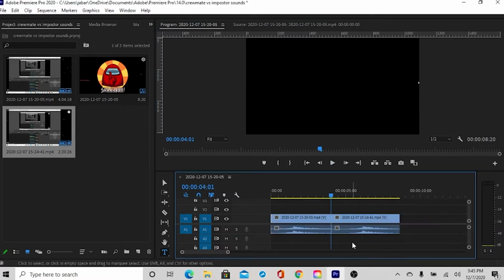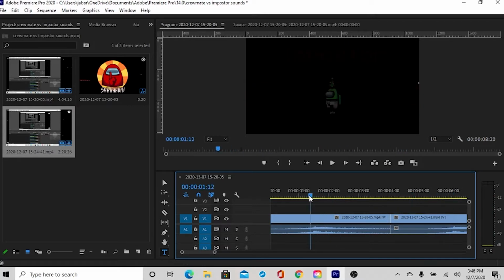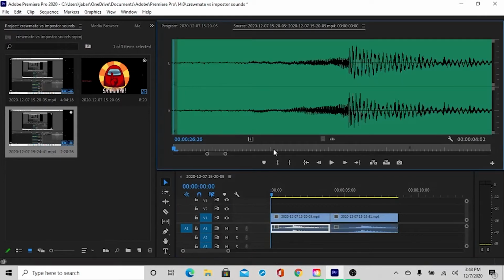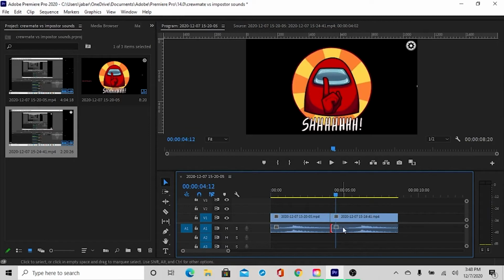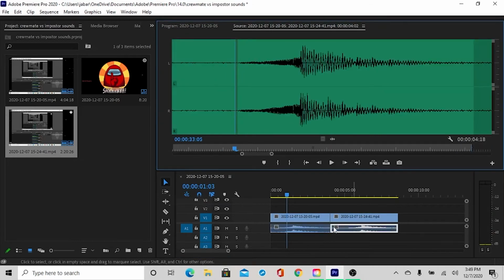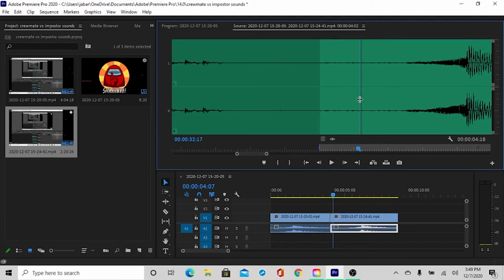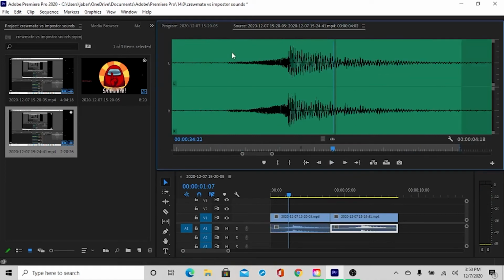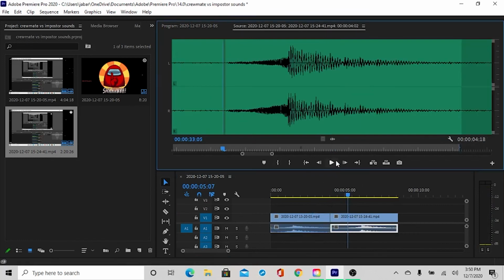Comparing the Crewmate and Impostor starting sounds in Among Us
This is the video Among Us fans have been dying for. I breakdown the crewmate versus impostor sounds in Among Us to see if they sound a like.

Want to play with me?